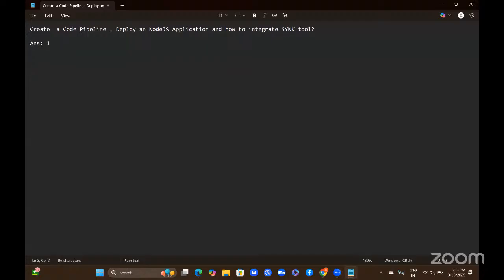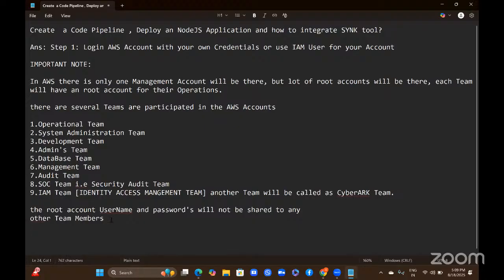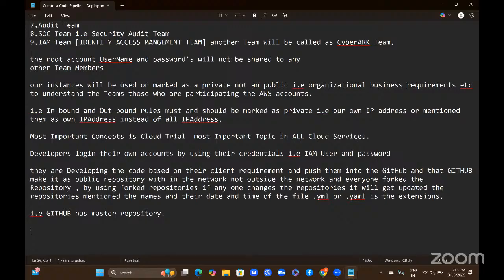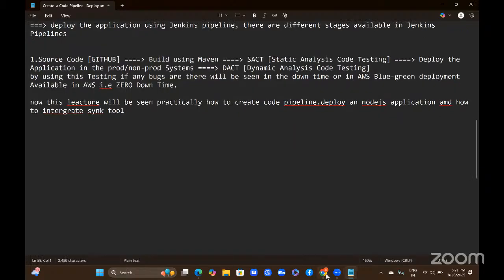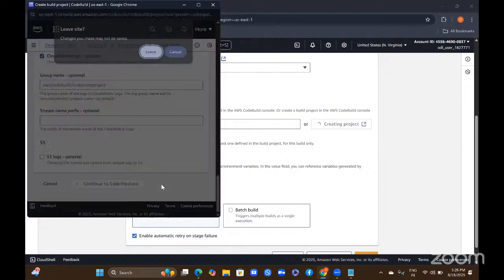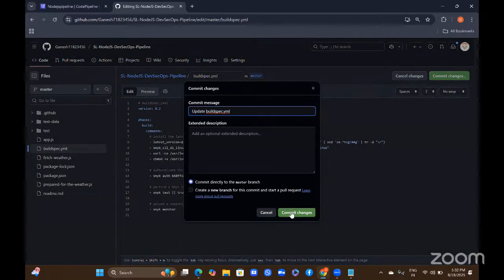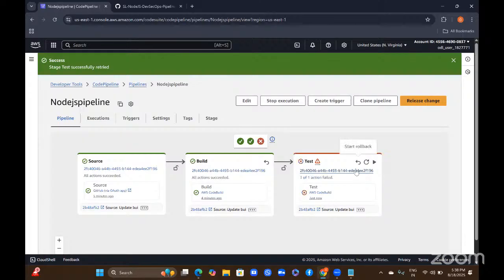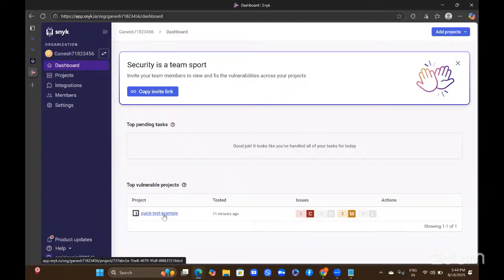Create a Code Pipeline, Deploy the NodeJS application and integrate with SYNK tool.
Brief Description about Pipeline, Deploy the NodeJS application and integrate with SYNK tool.